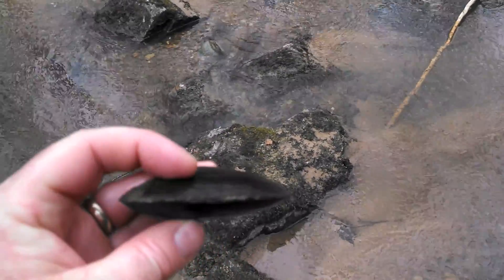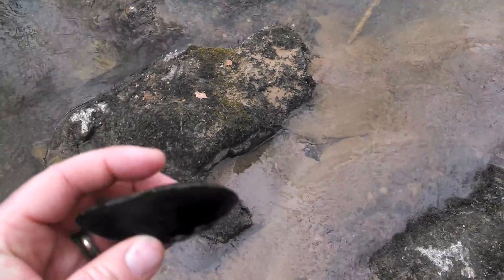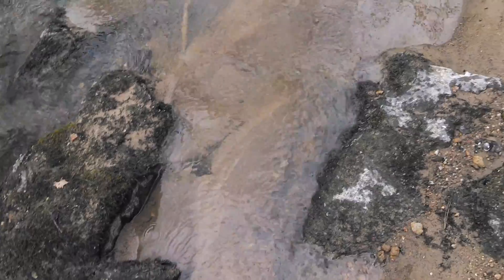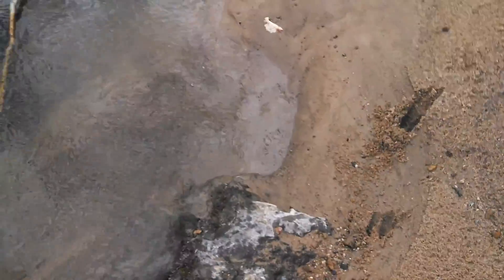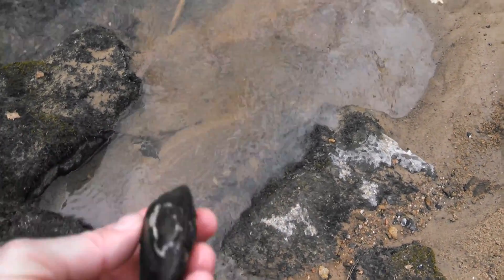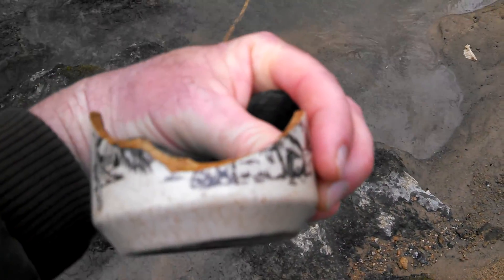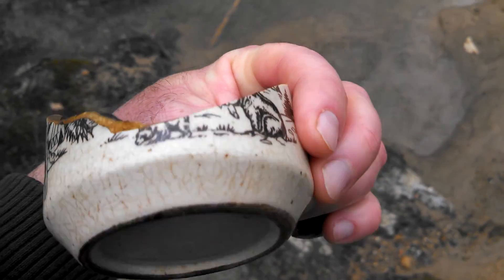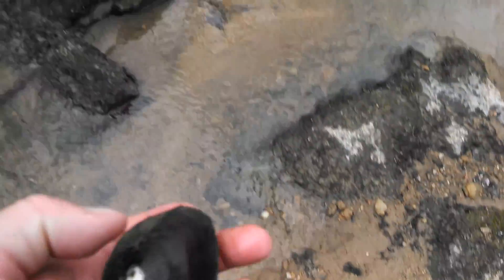Flat River, part 2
Big mussel in the water